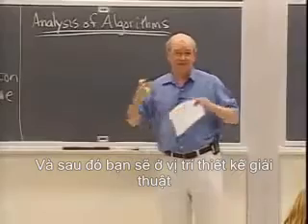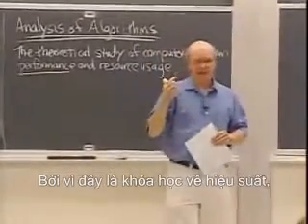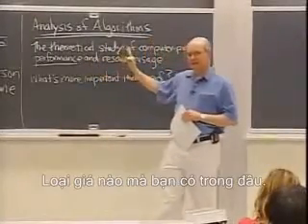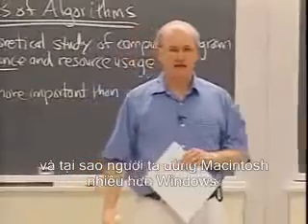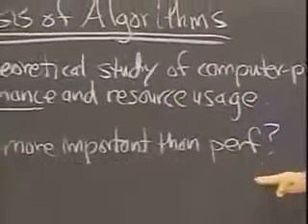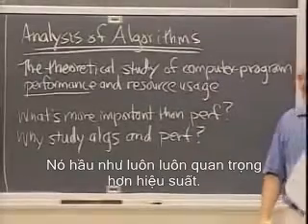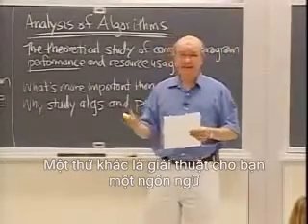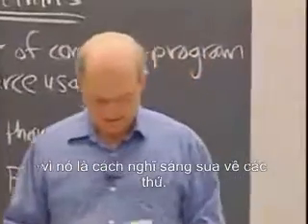Chương I_1: Phân tích thuật tóan, sắp xếp kiểu chèn.....